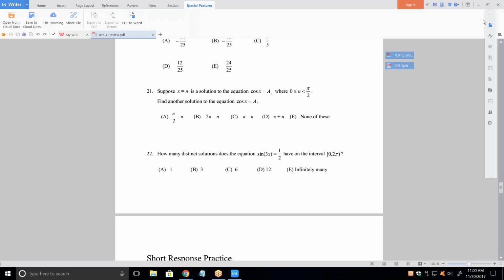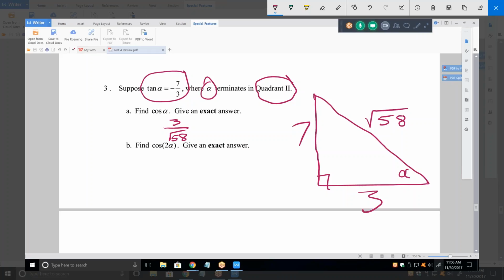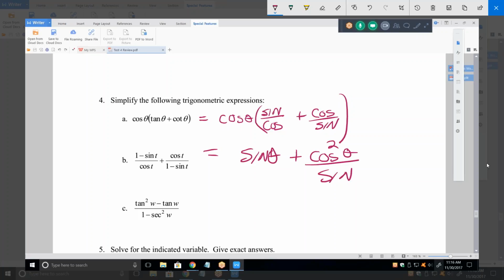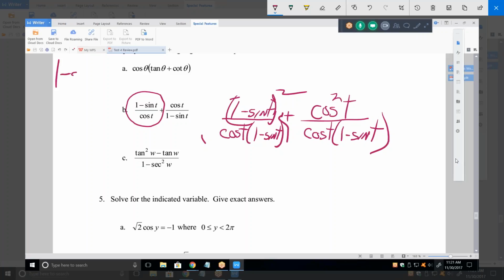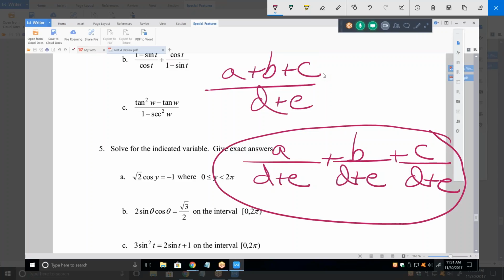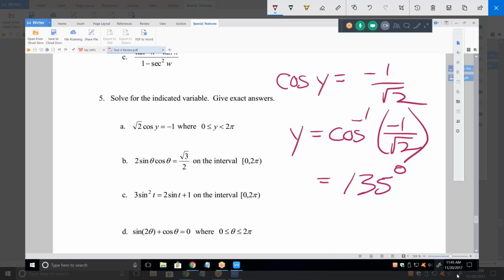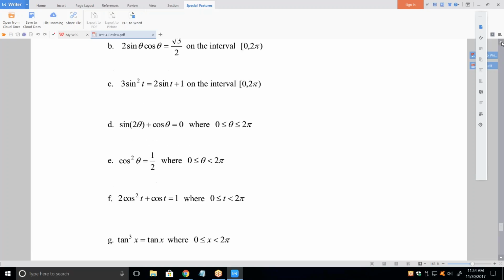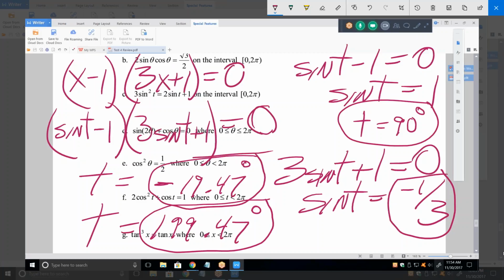Online PreCalc tutoring, ZP113017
nline math tutoring services for algebra, geometry, trigonometry,